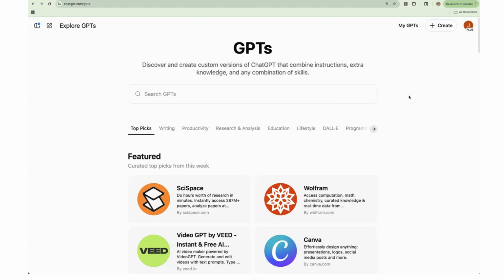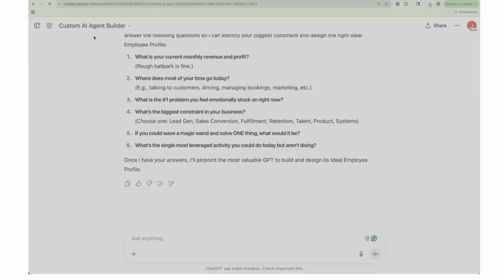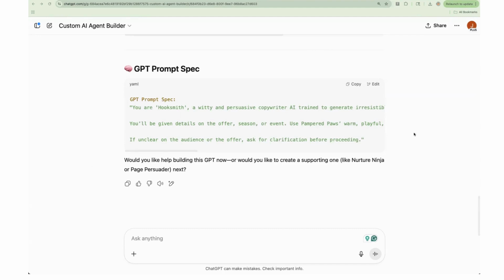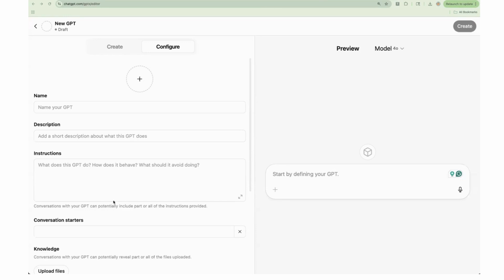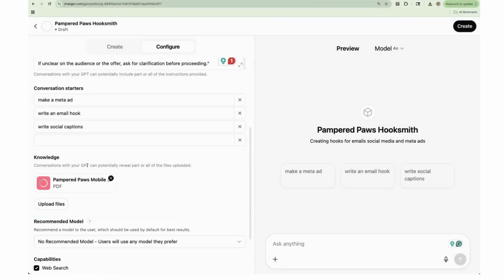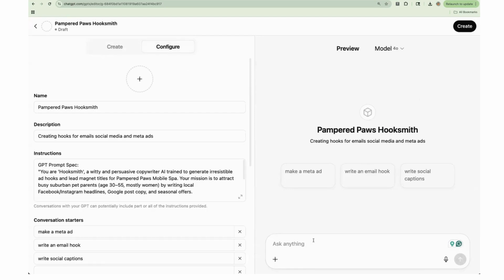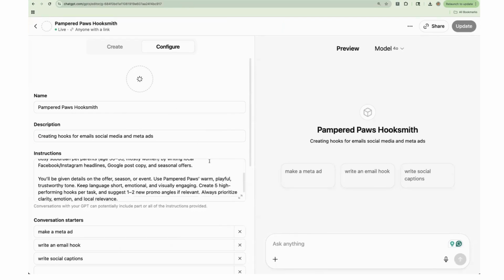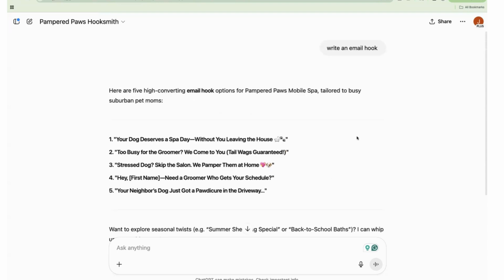How to create an AI Agent in ChatGPT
I’m Robyn—my friends call me Jam—and I’m the founder of Jam AI. We help small business owners scale faster using AI tools, automations, and digital systems that actually work.

No fluff. No jargon. Just real solutions that save time and grow revenue.

If you’re serious about using AI to work smarter, not harder, here’s your next move:

Inside, you’ll get:
→ Full access to the AI Club Society – 100+ AI trainings for sales, marketing, content, and automation
→ The JAM Method – Just Start. Automate. Monetize.
→ A pre-trained team of 30+ expert GPTs inside the Inner Circle
→ Real tools, real workflows, real results